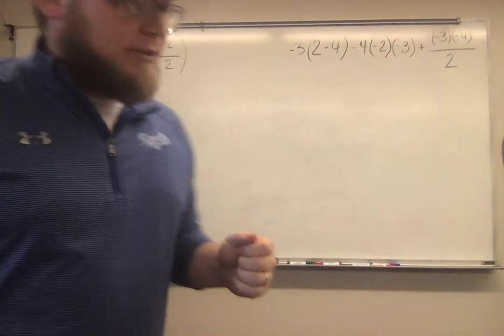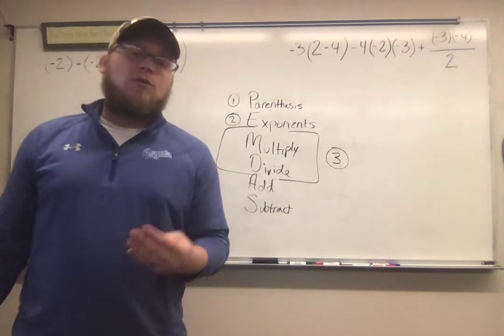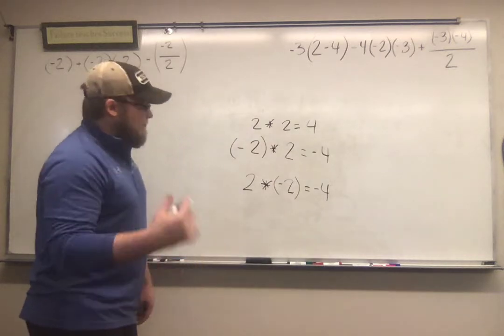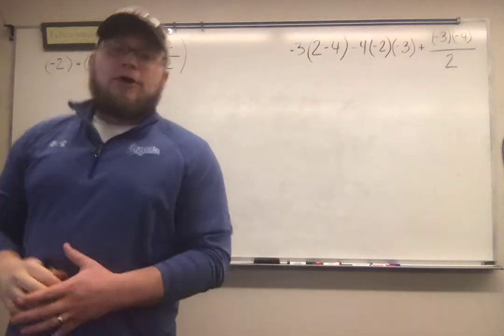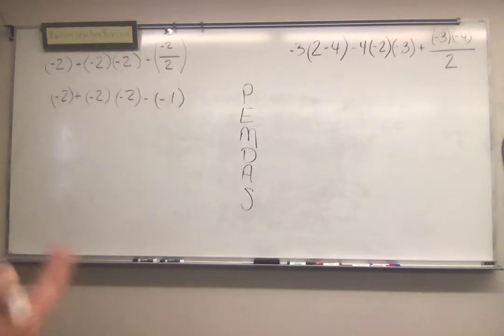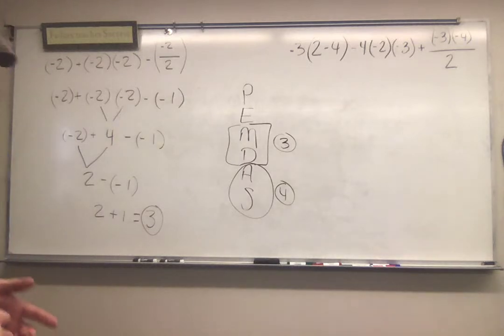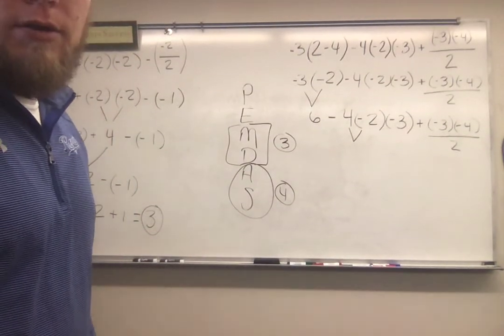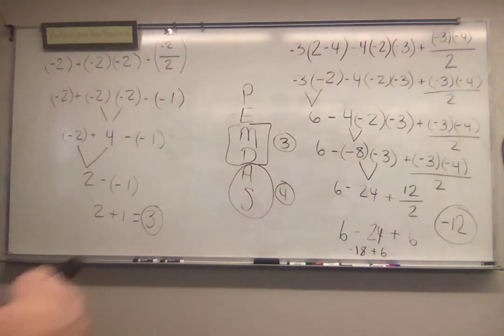7th Grade "Lesson 85"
Complete the PS and #1-21